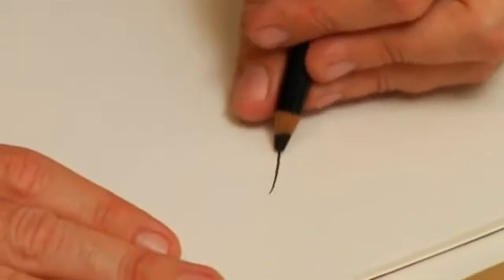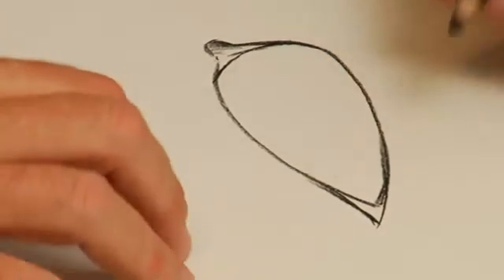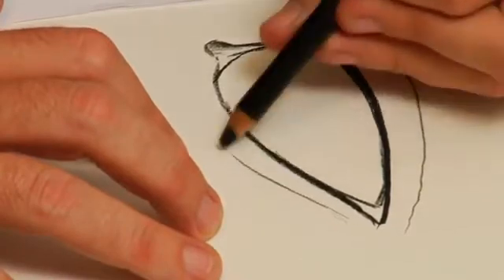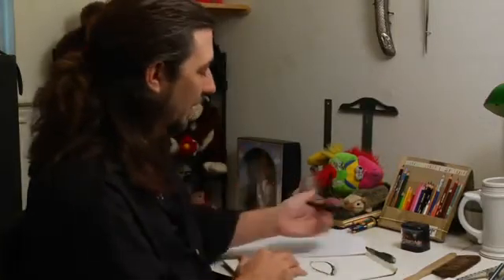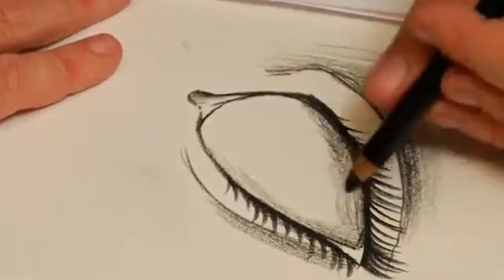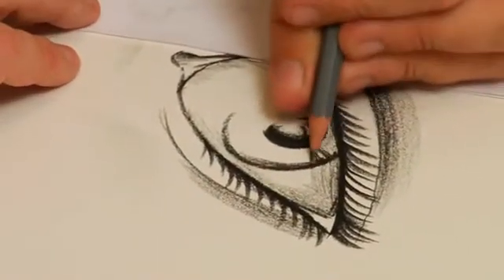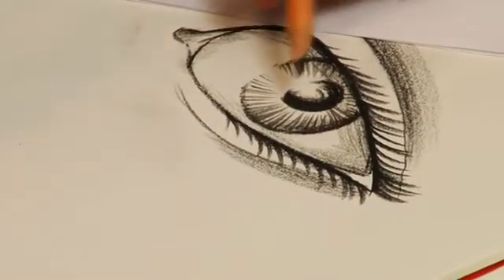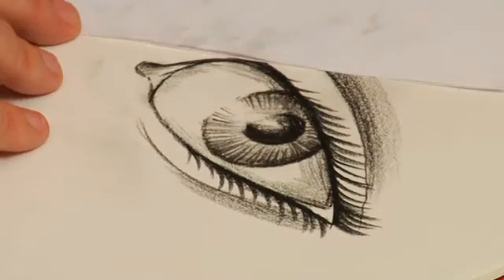Eye Drawing Tutorial